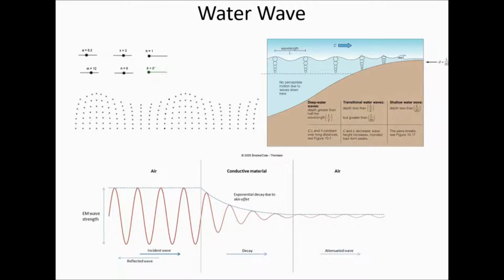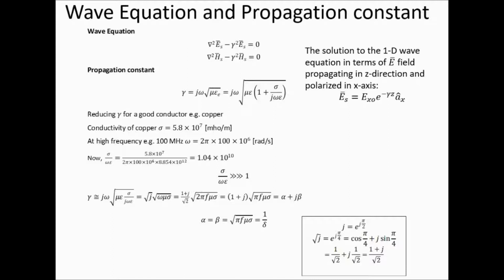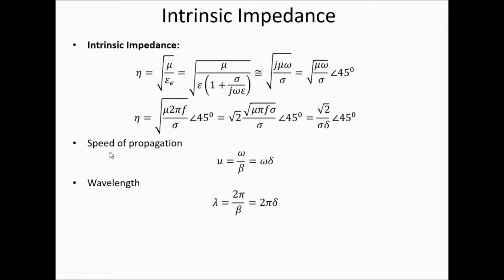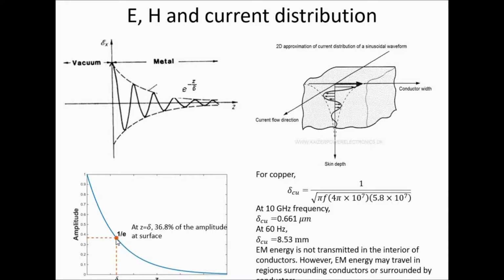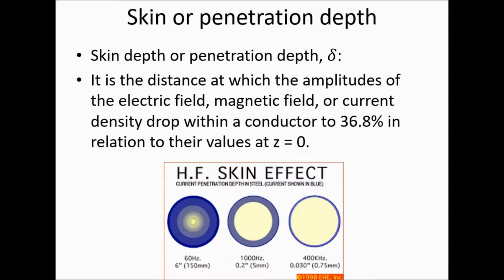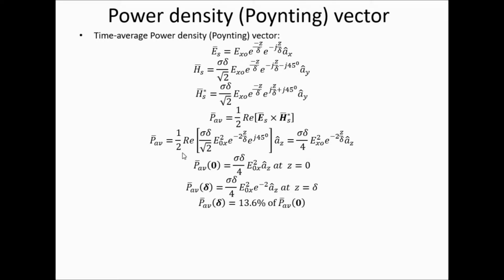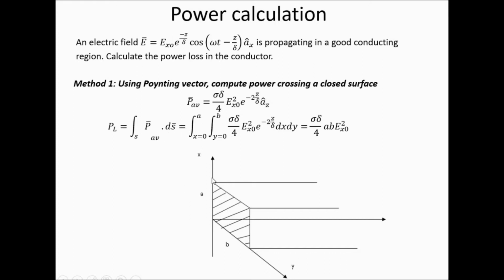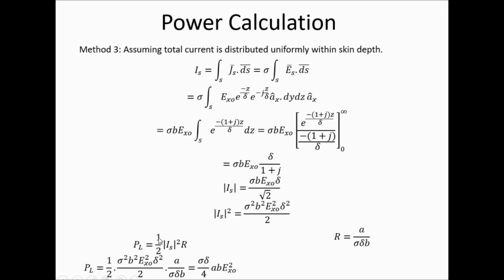Plane wave in good conductor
EM waves in good conductors